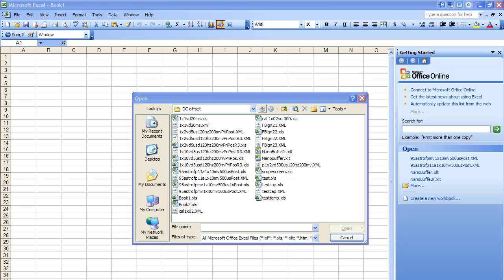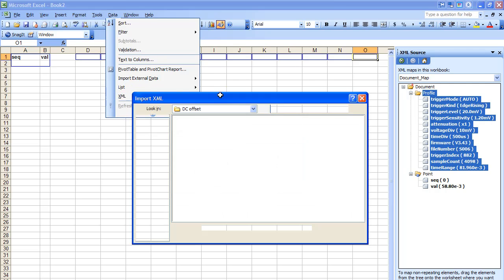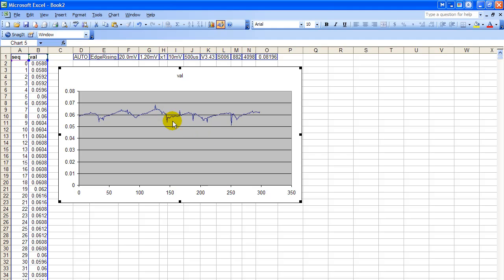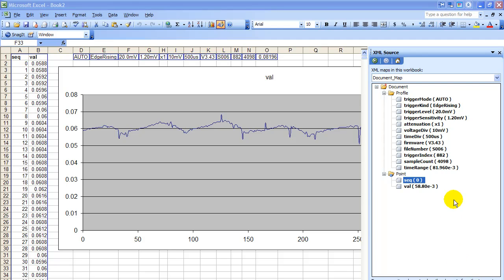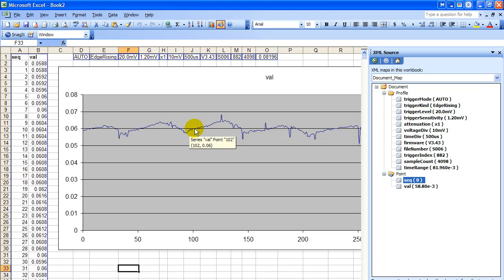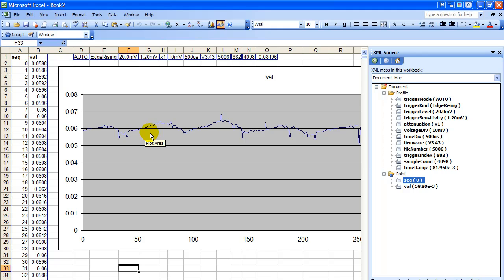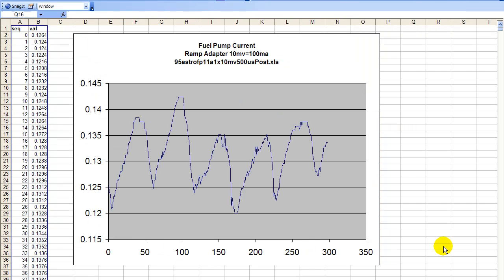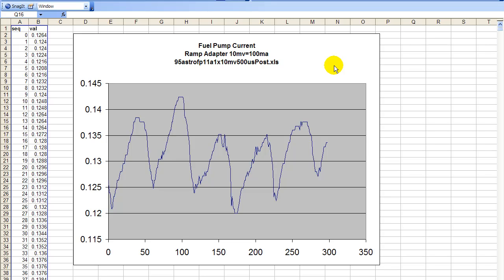DsoNano v3.42 #8 [Update] Excel Waves Quick & Dirty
Describes how to use Excel to view captured Nano buffer files. The only prerequisite is that you can operate Excel. You don't have to know Excel very well to use this video.